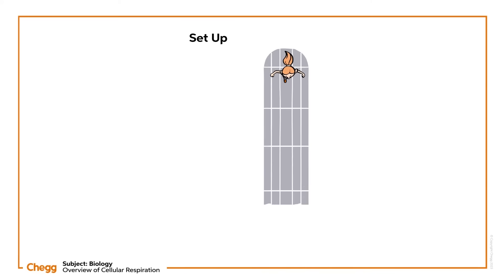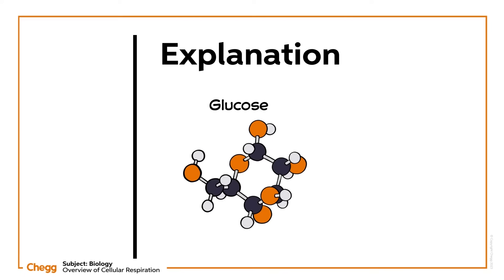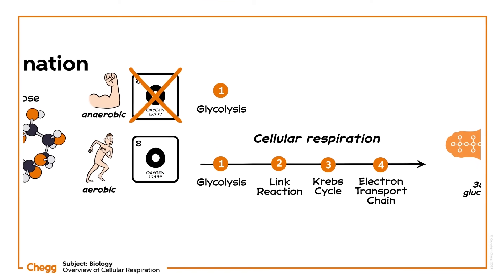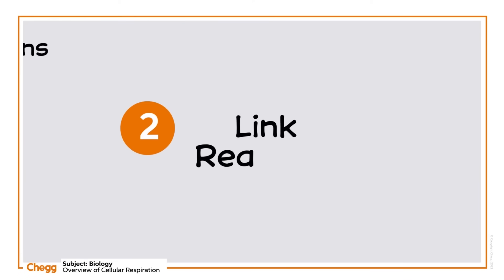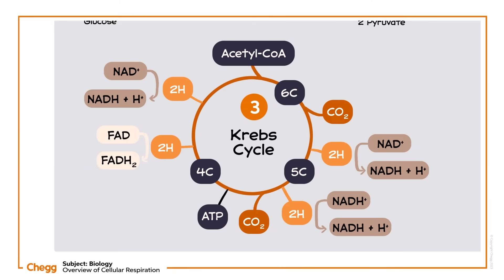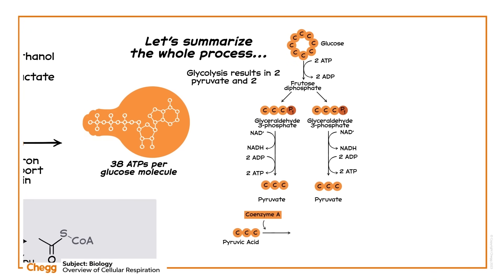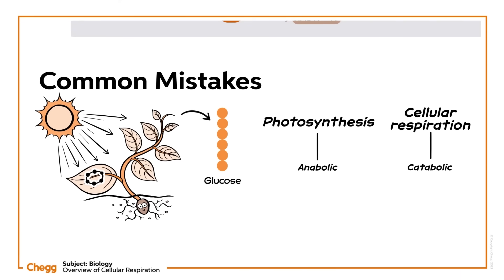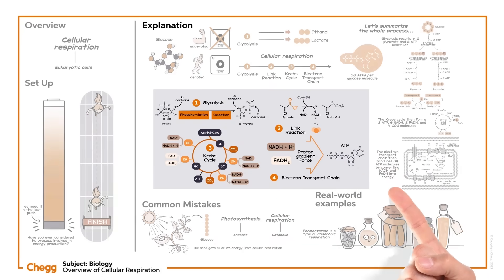Introduction to Cellular Respiration | Biology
Let's take a closer look at the topic of cellular respiration in biology. We'll cover how cellular respiration breaks down glucose to eventually create adenosine triphosphate (ATP), the difference between aerobic respiration and anaerobic respiration, and the details of glycolysis, the Krebs cycle, and the electron transport chain.

00:00 Intro
00:19 Set up
00:54 Explanation
04:27 Common mistakes
04:54 Real life examples